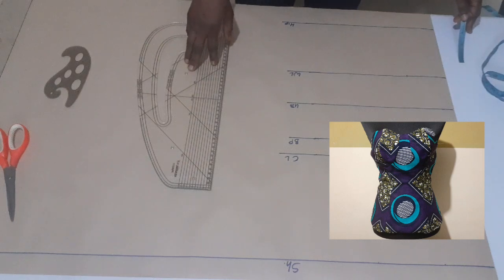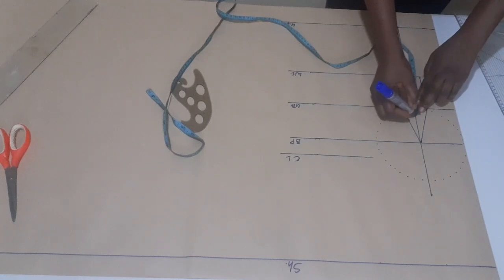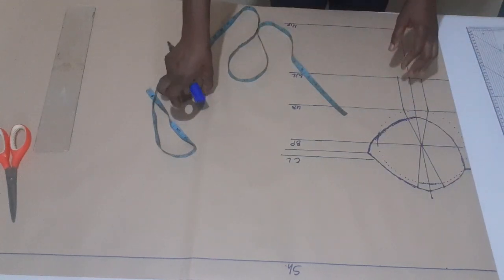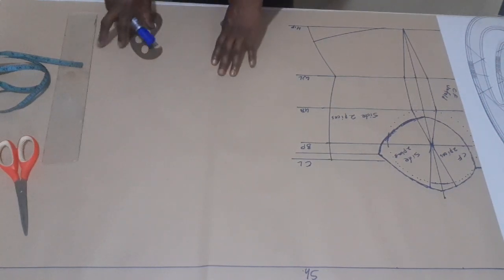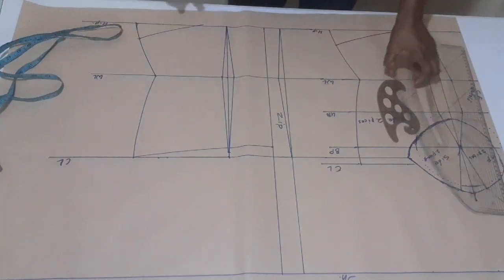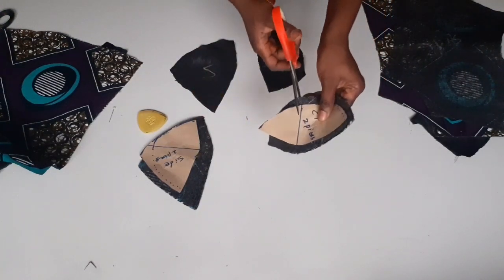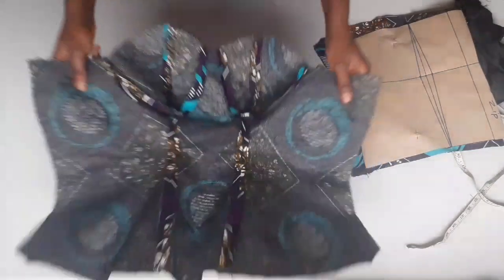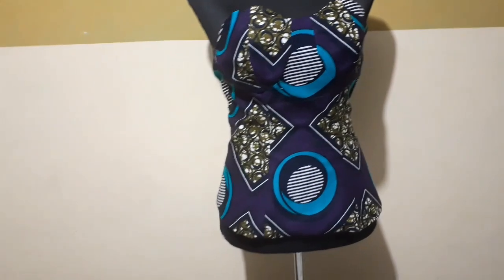How To Make Corset Tube Top|Strapless corset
In this video you will learn how to make corset tube top with know stress.

Tailors Chalk:

Tailors Chalk With Sewing Kits:

Pattern Paper:

Hand Sewing Machine:

French Curve Ruler Sets:

Pattern Master Curve Ruler:

African Fabrics: